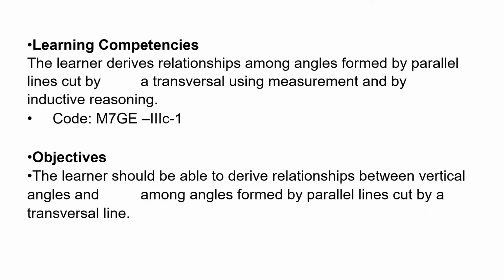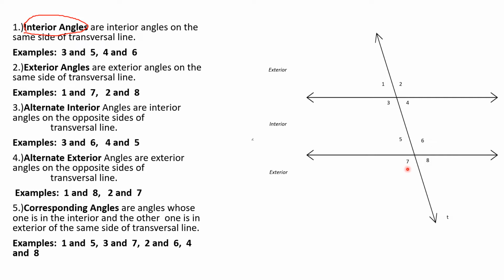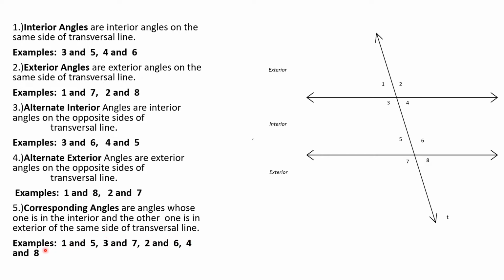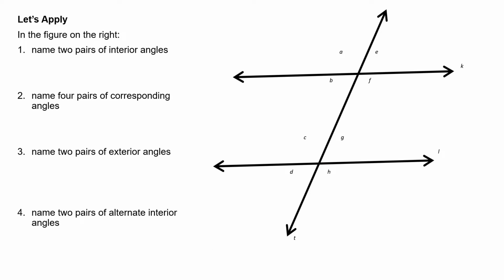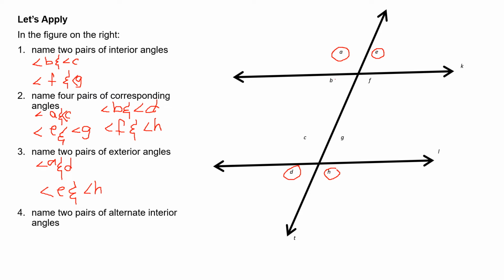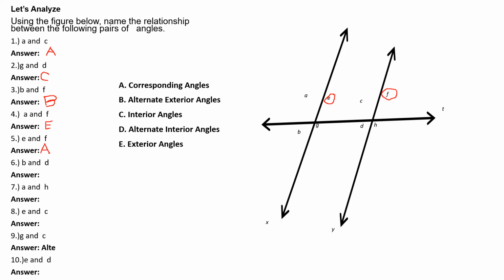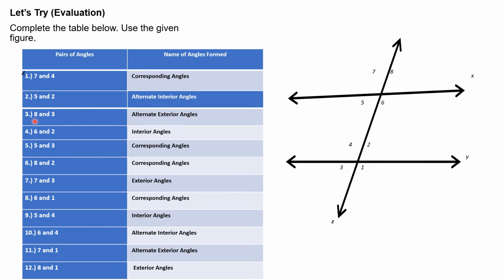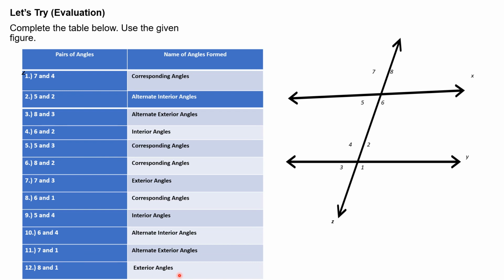ANGLES FORMED BY PARALLEL LINES CUT BY TRANSVERSAL MATH7 QUARTER3 WEEK3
Module based discussion on how to identify the angles formed by parallel lines cut by Transversal line.

Learning Competencie
The learner derives relationships among angles formed by parallel lines cut by  a transversal using measurement and by inductive reasoning.
      Code: M7GE –IIIc-1

Objective
The learner should be able to derive relationships between vertical angles and  among angles formed by parallel lines cut by a transversal line.